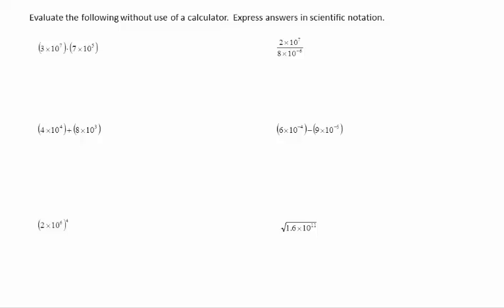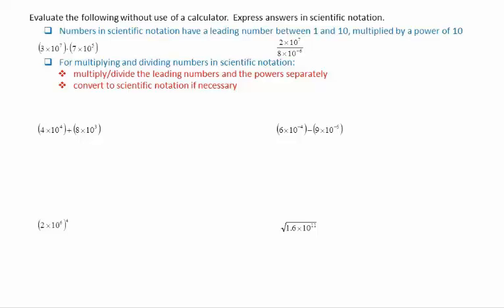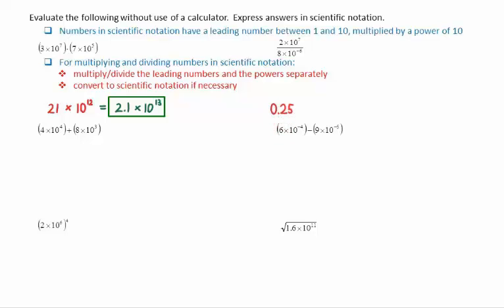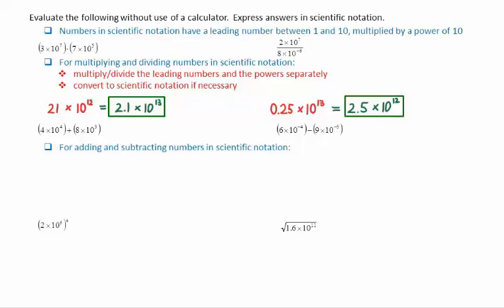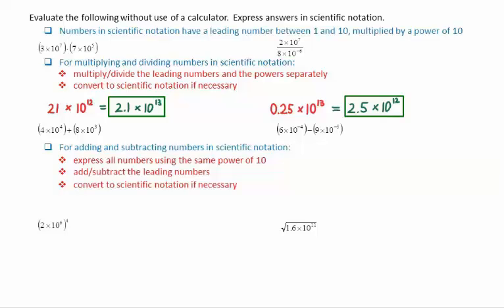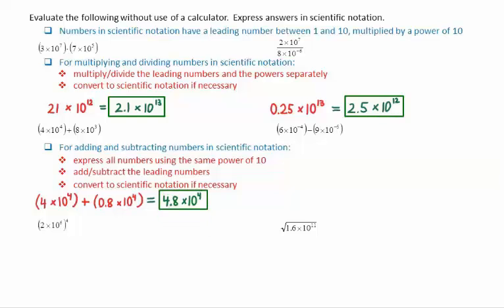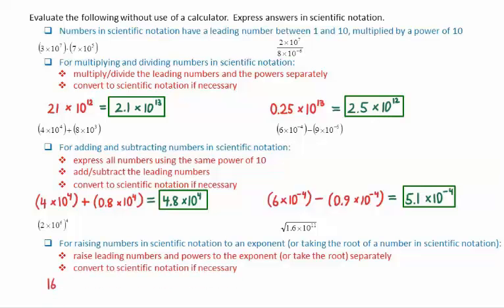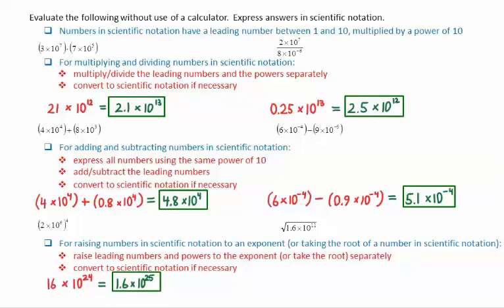3 10 Operations With Scientific Notation